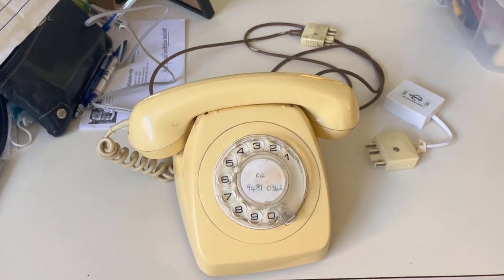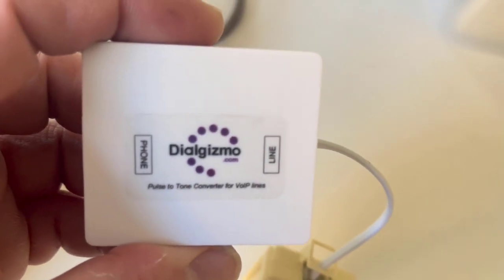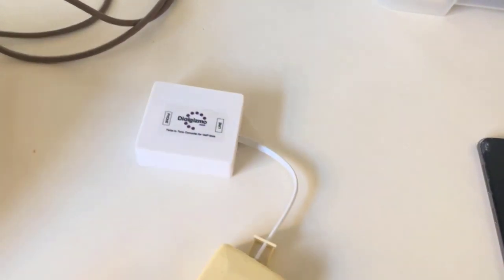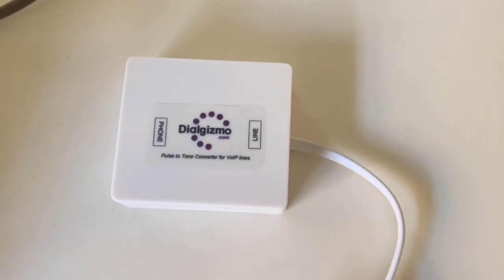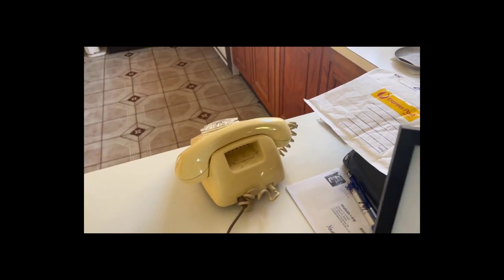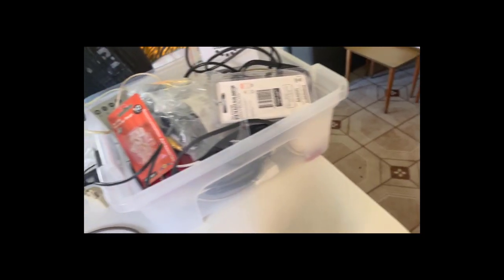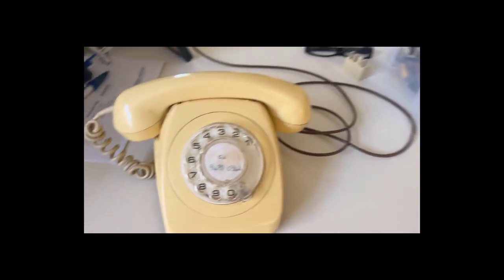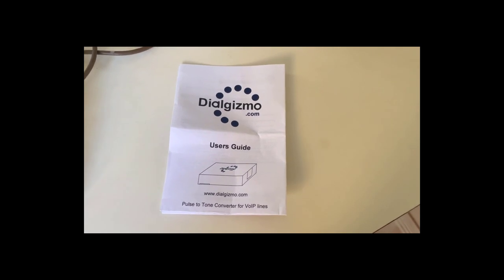Connecting Rotary Phones To NBN VoIP | Testing Device Dialgizmo Bought Online. Does It Work?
Hi, I’m Jason, the guy in the videos.
If you are having a similar problem with your phone or internet service like in any of these videos, and you’re in Sydney, I can help. To book me in for a fault or an install click on this

To find out more about our company and my services click on his

NEED ADVICE?
Do you need just need some advice on what to do with NBN cabling or other telecommunications issues? I have a new service now where I can come to you and provide a 30 min consultation and advise you as to the best solution, then quote you on what we decided will work best. To find out more about this service
NEED A QUOTE?
If you already know what you want and are just looking for me to come to your location and provide you with a quote on the work, click on this link to find out more

SERVICES
We are a company that provides high-quality, fully licensed, and insured telephone technicians to homes and businesses throughout Sydney.
Some of the services we provide are

If you would like to talk to us to discuss issues you may be having, you can call and speak to one of our friendly staff who will be able to provide you with all the information you need.

To find out more about my services and how I can help call the number below.